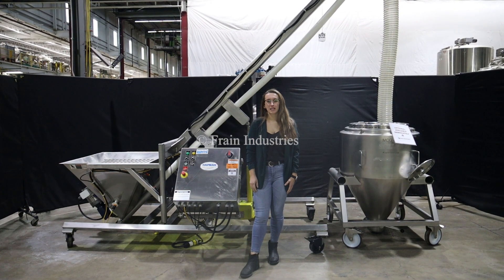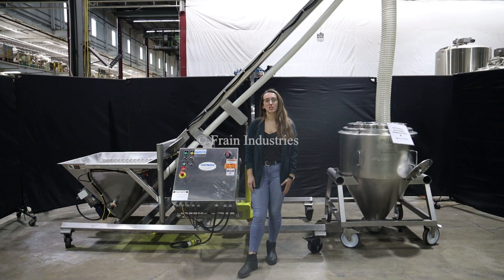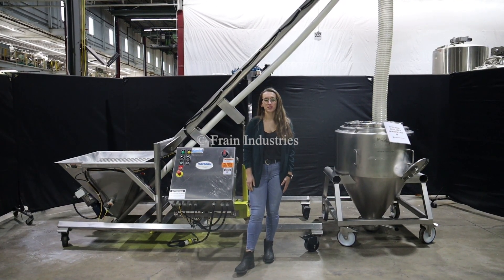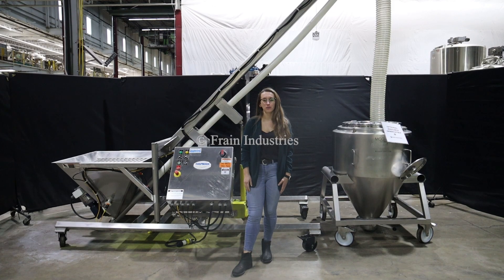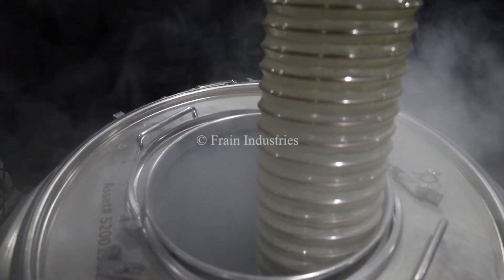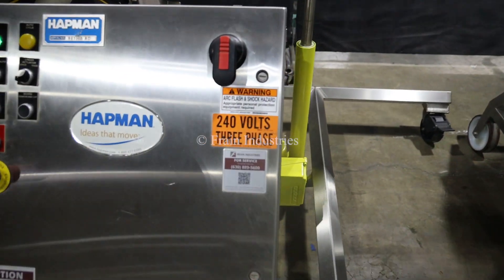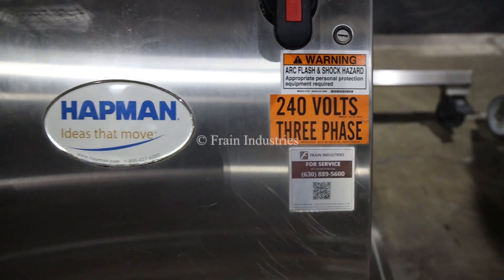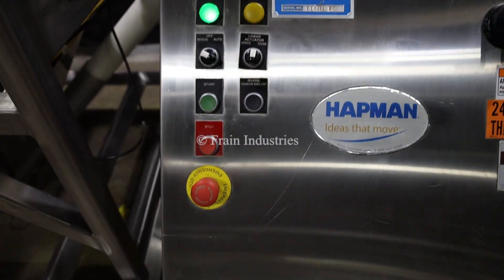Hapman HELIX Screw Conveyor Demonstration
This is the demonstration of the Hapman HELIX Screw Conveyor.

Hapman, Model 300 series, screw conveyor and product hopper. Equipped with 36'' long x 36'' wide x 30'' deep stainless steel product hopper with safety grid, tree agitation and vibratory agitation,  2¾" OD x 168" long stainless steel product auger conveying screw, 3" ID x 128" long flexible poly tube and top mounted 2 Hp motor drive has 6'' OD product discharge port with 113" ground clearance. Control panel with raise / lower switch, variable speed, E-stop and start / stop and reverse push button controls. Rated dependant on materials, application and machine configuration. Mounted on stainless frame with casters.